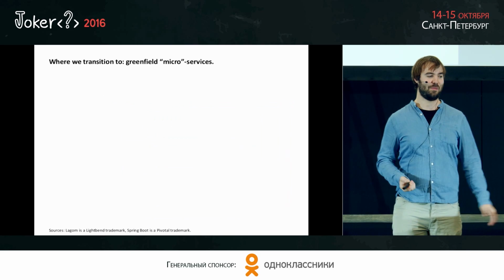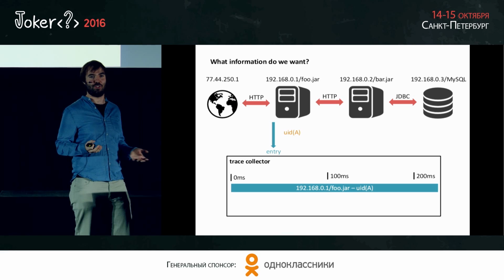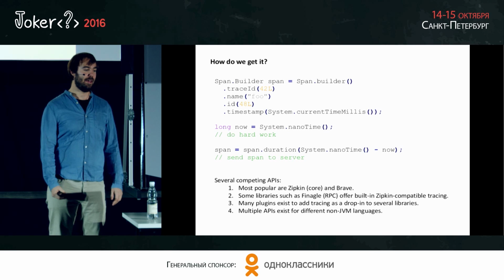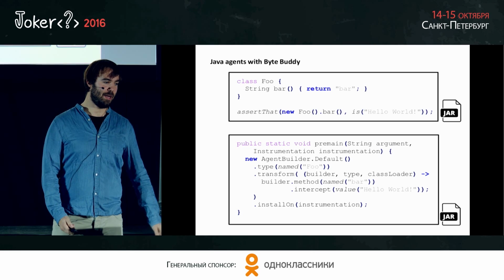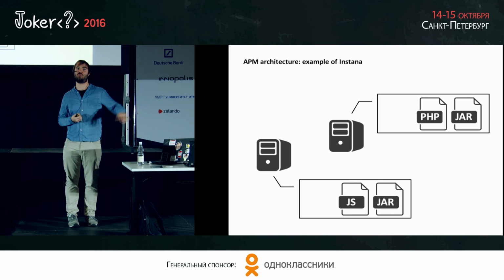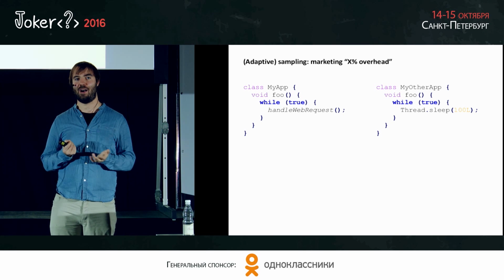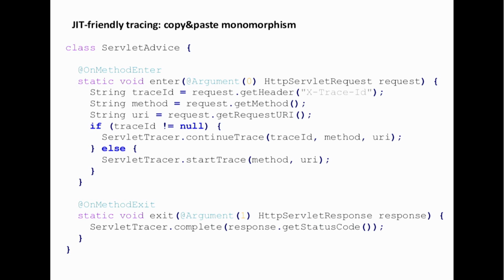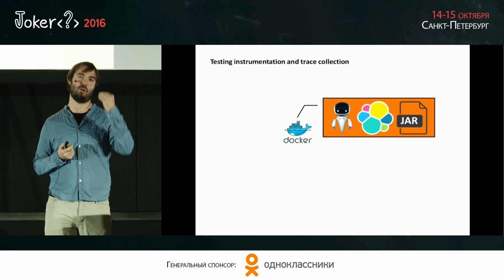Rafael Winterhalter — Tracing distributed services: experiences with implementing APM for the JVM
Подробнее о Java-конференциях:
Joker 2016, Saint Petersburg, 14-15 Oct 2016

With the ascent of distributed architecture, modern software increasingly unwinds into networks of micro(-service) components. While this approach to building software — if done correctly — can improve a system's maintainability and scalability, distributed applications also introduce challenges for operations. Where monolithic applications typically offered direct access to extensive monitoring dashbords, such easy overview is no longer available when a multitude of services is connected loosely on a network. But how to keep track of a system of such dynamic state?

Distributed tracing is a method of connecting interaction of different services on a network. Collecting and processing such tracing information again allows for the observation of a distributed system in its entirety. This talk shares the presenter's insights gained by working on the JVM-support of distributed tracing for the APM tool Instana. Doing so, it introduces the landscape of approaches to distributed tracing on the JVM, discussing popular approaches such as Dapper, Zipkin or Brave/OpenTracing. In the process, it is discussed how byte code instrumentation can be used to capture systems without requiring a user to set up the software under observation. The presentation finishes with a discussion of typical problems of distributed tracing solutions and carefully examines the performance penalties APM tools entail.